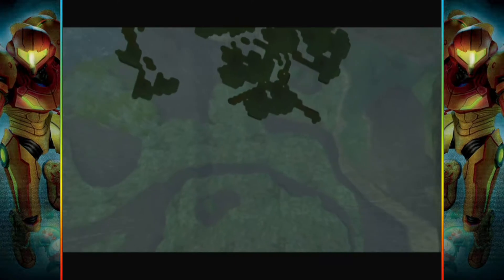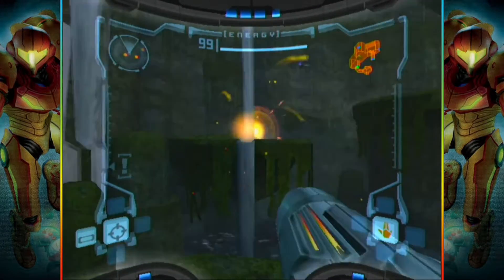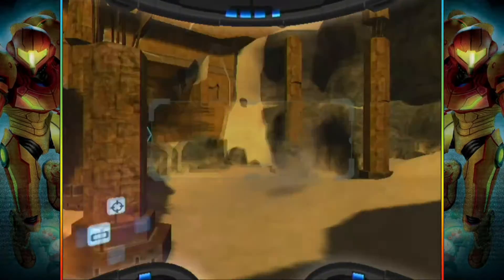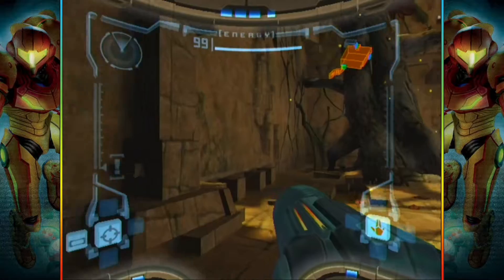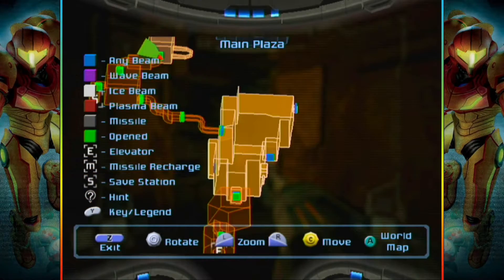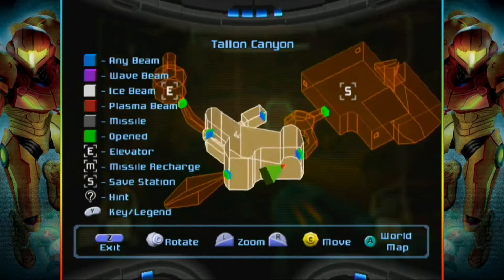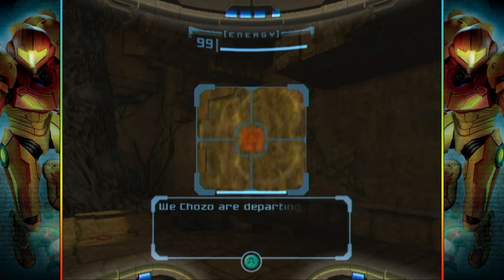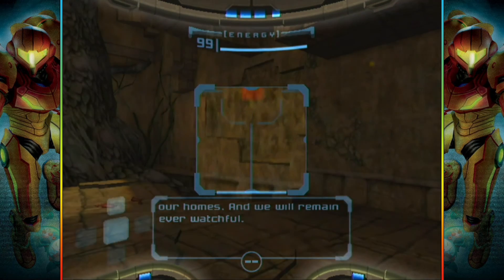Metroid Prime | Blind/Full Playthrough | Part 2/32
If you enjoy the content and would like to support me directly, you can do so

What is Metroid Prime?

Metroid Prime is a 3D action-adventure game in which players control series protagonist Samus Aran from a first-person perspective, unlike previous games of the Metroid series, with third-person elements used for Morph Ball mode. The gameplay involves solving puzzles to reveal secrets, platform jumping, and shooting foes with the help of a "lock-on" mechanism that allows circle strafing while staying aimed at the enemy.

Samus must travel through the world of Tallon IV searching for twelve Chozo Artifacts that will open the path to the Phazon meteor impact crater, while collecting power-ups that let her reach new areas. The Varia Suit, for example, protects Samus' armor against high temperatures, allowing her to enter volcanic regions.

Some items are obtained after boss fights. Items must be collected in a specific order; for example, players cannot access certain areas until they find a certain Beam to open doors, or discover new ordnance with which to beat bosses. Players are incentivized to explore to find upgrades such as ammunition packs and extra health.

The heads-up display, which simulates the inside of Samus' helmet, features a radar display, a map, ammunition for missiles, a health meter, a danger meter for negotiating hazardous landscape or materials, and a health bar and name display for bosses. The display can be altered by exchanging visors; one uses thermal imaging, another has x-ray vision, and another features a scanner that searches for enemy weaknesses and interfaces with mechanisms such as force fields and elevators. The game introduces a hint system that provides the player with clues about ways to progress through the game.

Throughout the game, players must find and collect items that improve Samus's arsenal and suit, including weapons, armor upgrades for Samus's Power Suit and items that grant abilities—including the Morph Ball, which allows Samus to compress herself into a ball in order to roll into narrow passages and drop energy bombs, and the Grapple Beam, which works by latching onto special hooks called grapple points, allowing Samus to swing across gaps.

Unlike those in earlier games in the series, the beam weapons in Metroid Prime have no stacking ability, in which the traits of each beam merge. Instead, the player must cycle the four beam weapons; there are charge combos with radically different effects for each. Other upgrades include boots that allow Samus to double-jump and a Spider Ball upgrade that allows her to climb magnetic rails.

Items from previous Metroid games appear with altered functions. Art galleries and different endings are unlockable if the player collects a high percentage of items and Scan Visor logs. Prime is one of the first Metroid games to address the reason Samus does not start with power-ups acquired in previous games; she begins the game with some upgrades, including the Varia Suit, Missiles and Grapple Beam, but they are lost during an explosion on the Space Pirate frigate Orpheon.